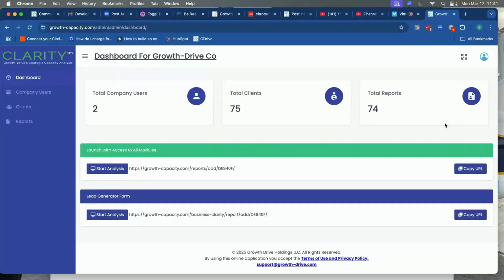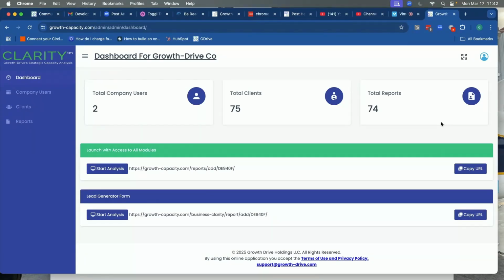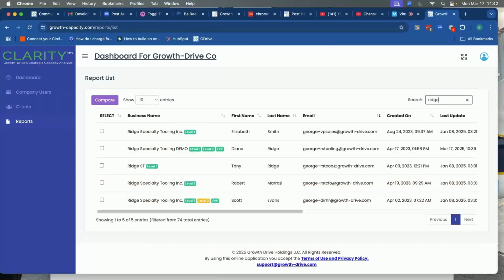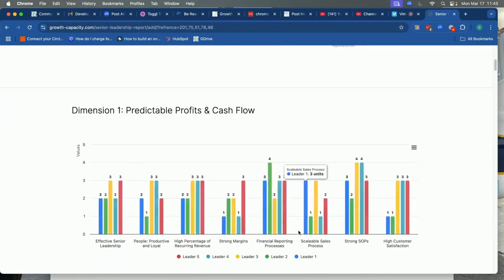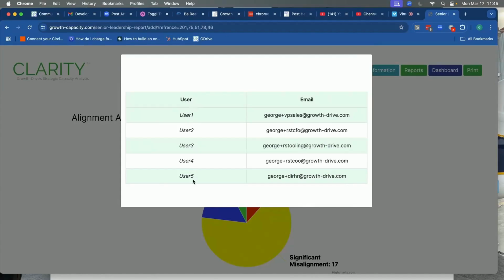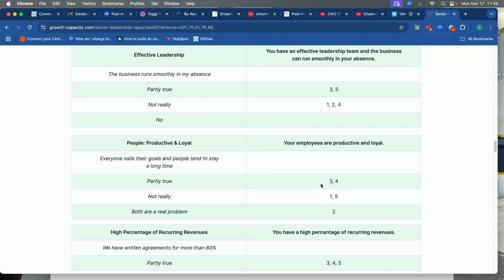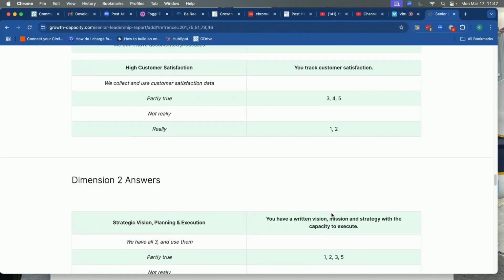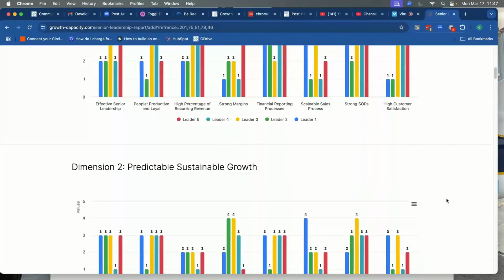Growth-Drive SLT Alignment Software - Instruction Video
Create in Just Seconds: Using Growth-Drive's CLARITY(tm) software to quickly and easily create a Senior Leadership Alignment Report.
Also use for:
SLT Alignment Workshops
CEO Workshop Marketing Events
Growth-Drive tools for growth advisors.